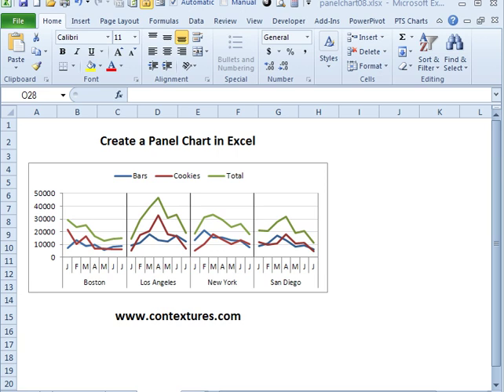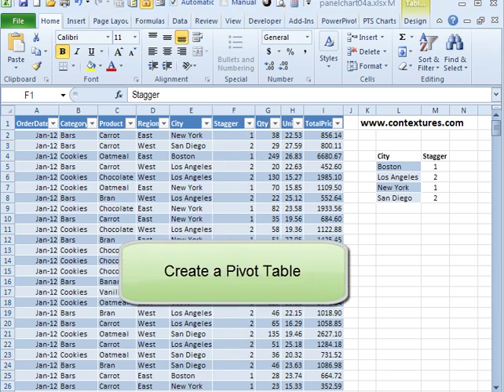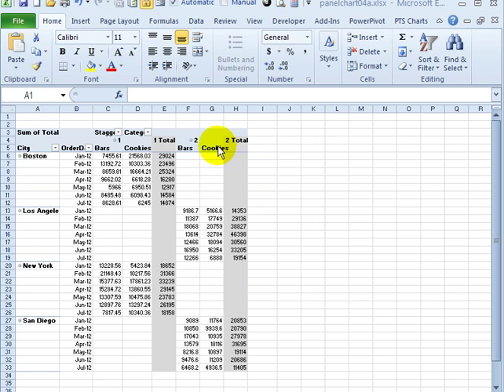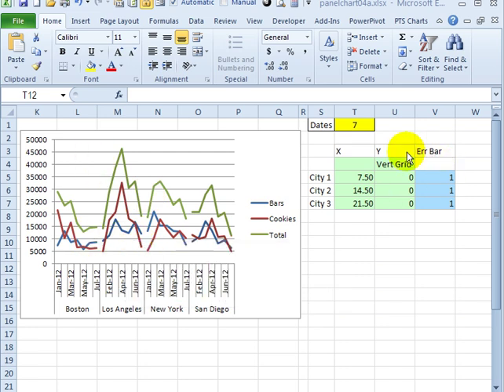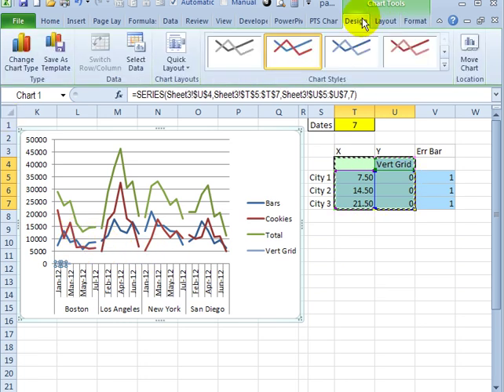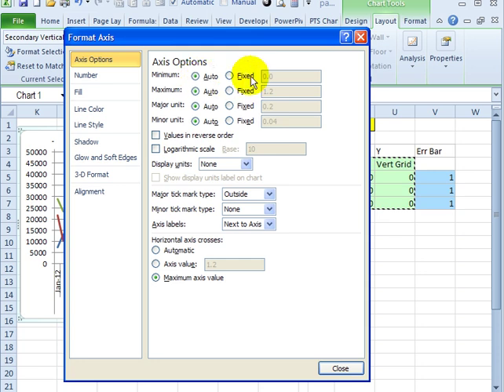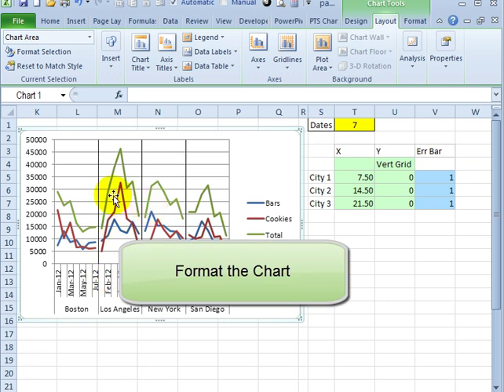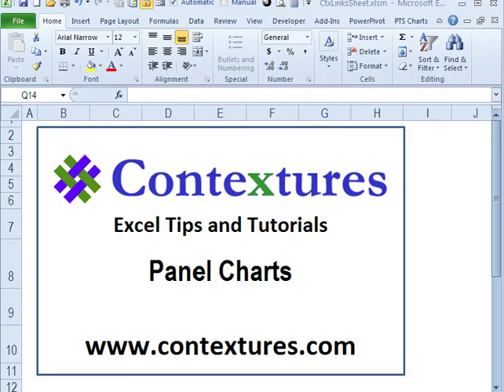How to Create a Panel Chart in Excel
With a panel chart, you can show two or more similar sets of data, in a single chart. The groups are separated by lines, so they appear to be individual panels, within the Excel chart.

The dividing lines are created with error bars on a separate series, and this video shows you the steps.

Video Timeline:
0:00 Introduction
0:24 Step 1 - Insert Column
1:11 Step 2 - Create Pivot Table
2:16 Step 3 - Copy Data As Values
2:48 Step 4 - Create Line Chart
3:31 Step 5 - Add Dividing Lines
7:06 Step 6 - Final Formatting